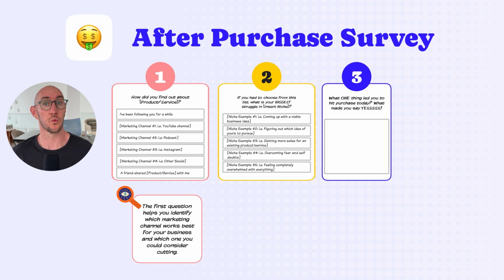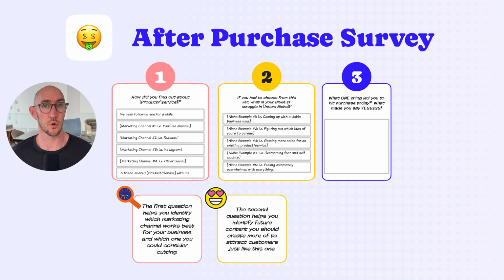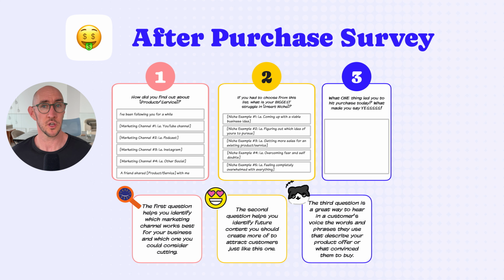These 4 surveys give us highly actionable customer insights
Ever feel like you're just guessing what your customers want? Imagine if you could get inside your customer's minds and turn their feedback into a goldmine of actionable insights.

In this video, I'm going to share how we do just that using 4 types of customer surveys. By the end of this video, you'll know exactly how to gather and utilize customer feedback to drive your success.

Before we started using customer surveys, running our businesses felt like looking at a map with a destination on it but no clear route on how to get there. By surveying our customers, we're able to learn more about what they like, what they don't like, and this illuminates a specific path to running a more predictable, profitable, and peaceful business!

✨✨ GRAB THE SURVEYS

Both versions below include all the example questions for all 4 surveys mentioned in this video (no email required!).

Which one of the surveys shared in this video are you going to implement first? Which one are your MOST excited to start using?

👩🏻‍🦰👨🏻‍🦲 MORE

🔮 Do you feel stuck with your online biz? 👉 Take our Business Roadblock Quiz

📋 Not sure what to focus on to improve your business? 👉 Read our 5-step biz checklist article

0:00 - Intro
0:27 - Why Send Surveys?
0:52 - #1 After Subscribe
2:02 - #2 After Purchase
4:02 - #3 After Launch
5:50 - #4 Offer Feedback
7:23 - Which Survey Will You Use?
7:57 - Green Screen??